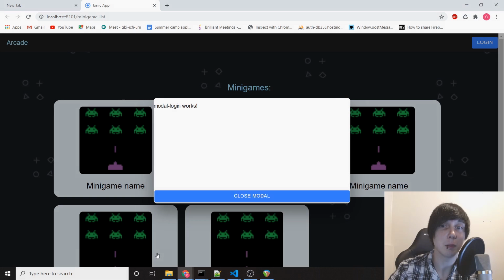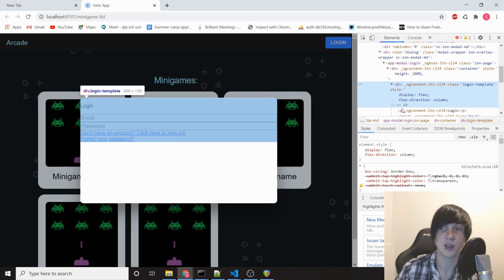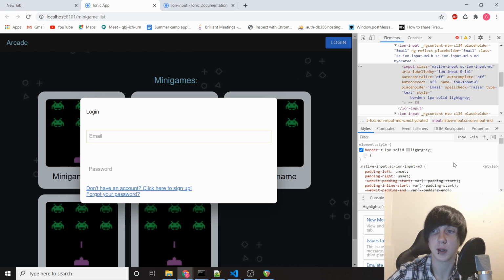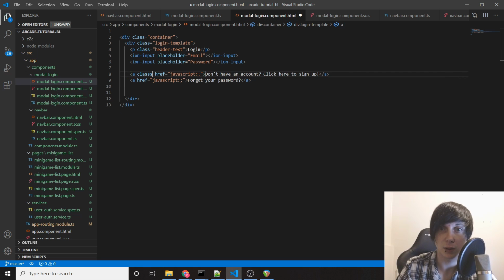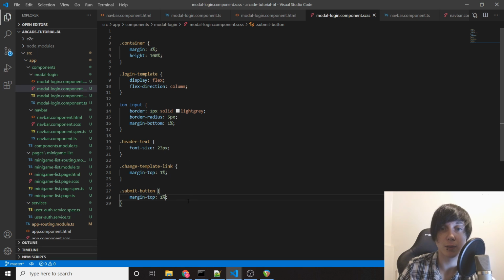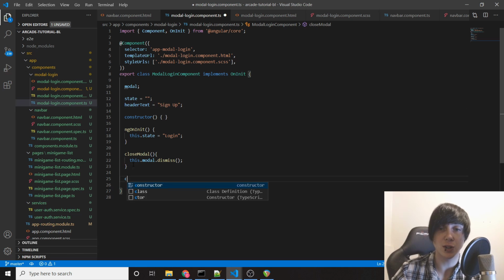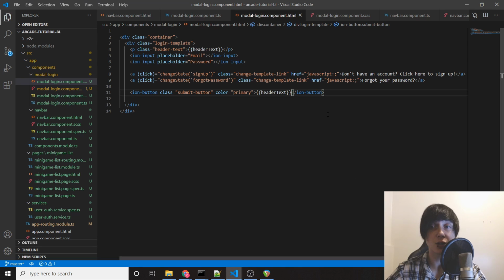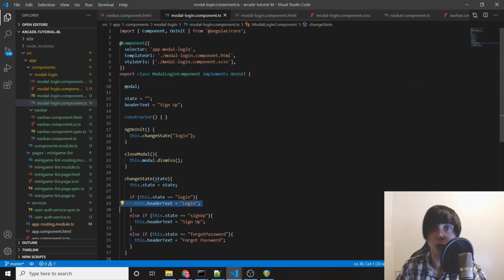Coding an online Arcade Part 6 - Coding our login modal's template